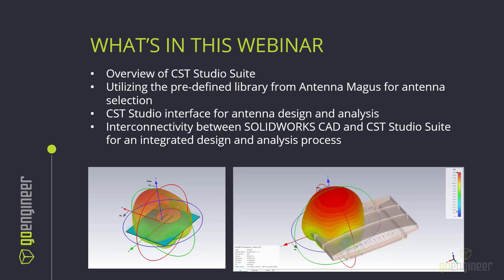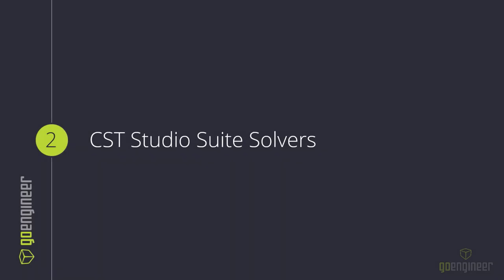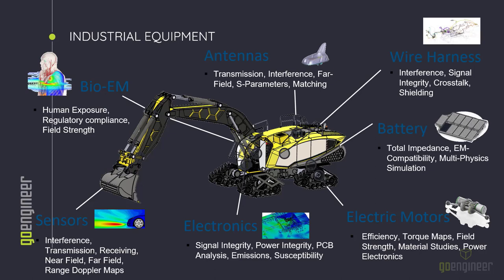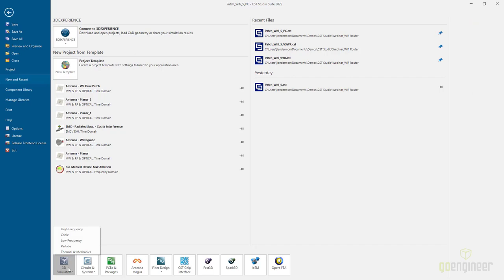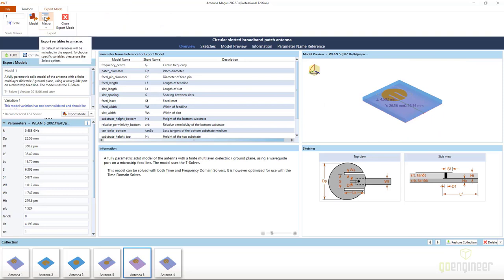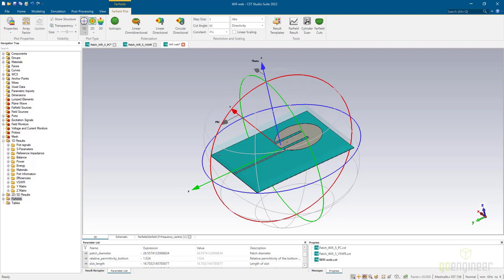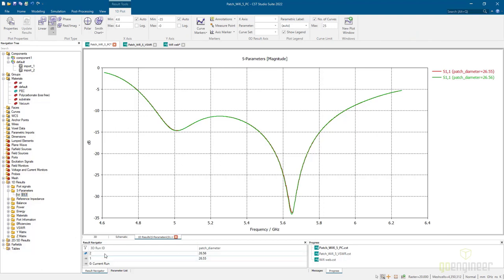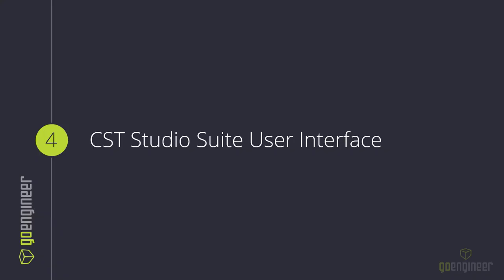CST Studio: Antenna Design with Electromagnetic Simulation - Webinar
Watch this recorded webinar on CST Studio Suite, the electromagnetics simulation software from Dassault Systemes. This technology enables SOLIDWORKS users to design and analyze electromagnetic systems such as electric motors, and antennas. In this session, we will focus on using the software to improve the design of an antenna in a Wifi router device.

Through this case study, we will showcase:
•   Utilizing the pre-defined library from Antenna Magus for antenna selection The Antenna Magus library consists of a multitude of predefined antenna designs that match industry standards and requlations.  The searchable library will filter the antenna based on application, size, wavelength, etc.
•    CST Studio interface for antenna design and analysis offers one interface to run simulations on High-frequency, Low frequency, and coupled simulations with thermal and mechanical analysis.
•     Interconnectivity between SOLIDWORKS CAD and CST Studio Suite for an integrated design and analysis process.  Import options in CST Suite allows for direct import of a SOLIDWORKS model or parametric import of SOLIDWORKS model that can push design changes back into SOLIDWORKS.

Presenter: Jeff Lendermon: Senior Specialist at GoEngineer

1:12 What is CST Studio Suite
2:30 Key Features
3:05 Capabilities
4:35 CST Studio Solvers
7:32 Industry Applications
9:33 User Interface
12:41 Antenna Magus
16:14 Export to CST
17:00 Modeling Tab
18:00 Results
20:00 Import from SOLIDWORKS
25:00 Parameter Sweep
27:14 Summary